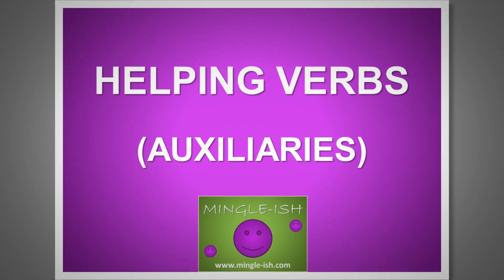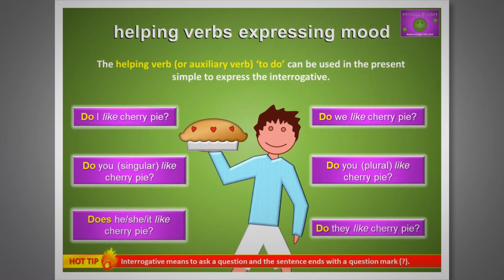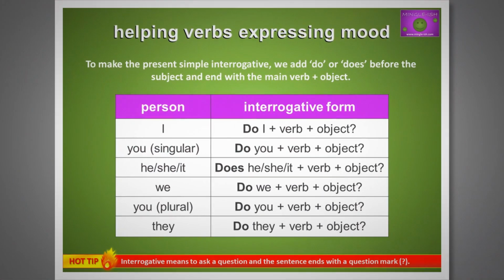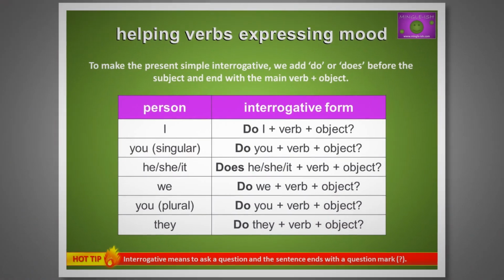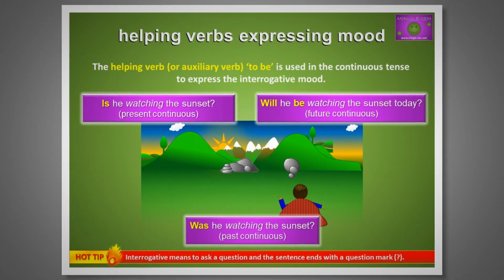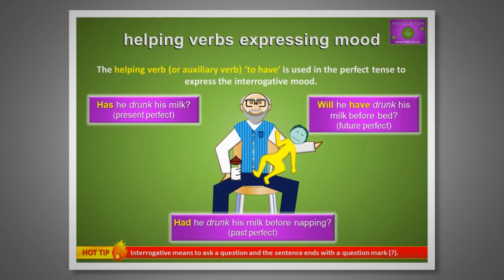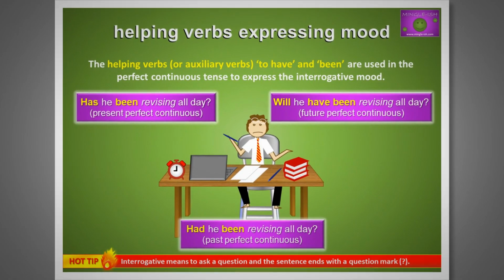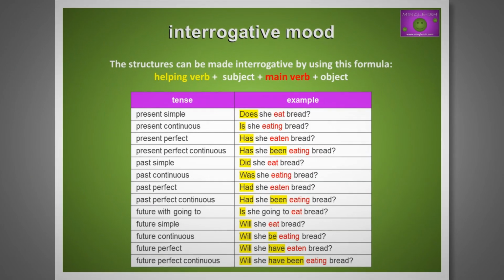Helping auxiliary verbs expressing MOOD: Grammar lesson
Master the use of helping auxiliary verbs to express the interrogative mood! 📝 In this grammar lesson, learn how to form interrogative questions using present simple, past, and other tenses. Understand how auxiliary verbs like 'do,' 'does,' and 'did' create questions in English. Perfect for ESL students, English learners, and those preparing for exams like IELTS and TOEFL, this video will boost your grammar skills, making your speaking and writing more accurate and fluent. Watch now to improve your understanding of interrogative structures and become a pro at forming questions! @mingle-ish